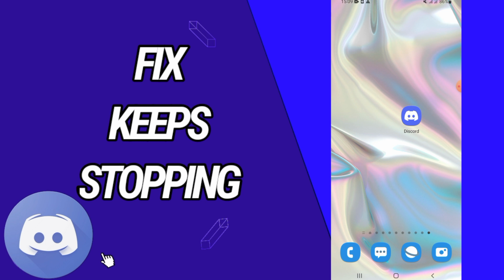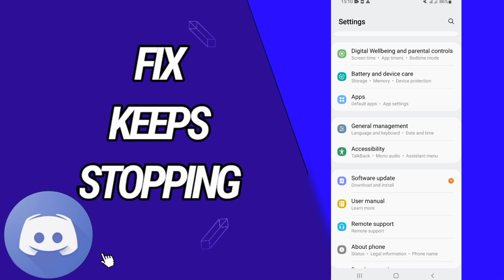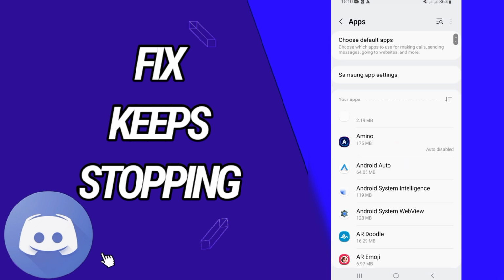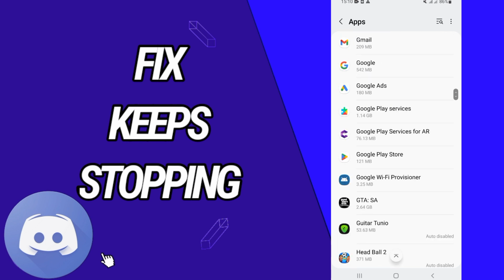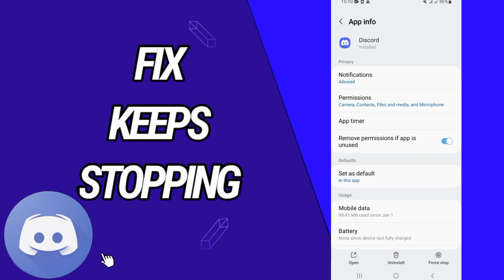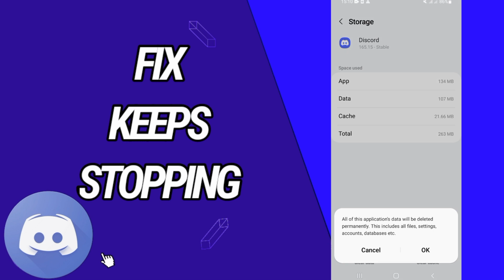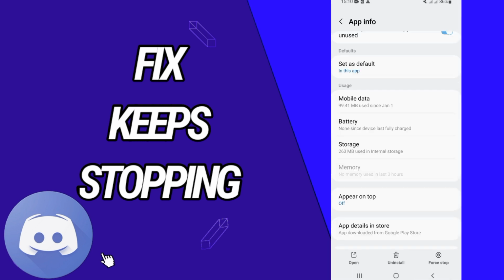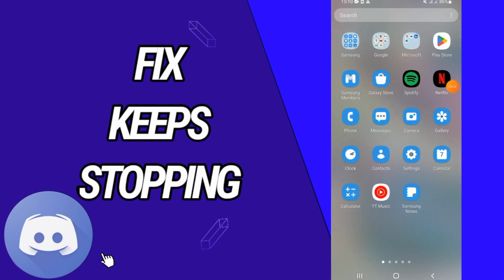How To Fix And Solve Keeps Stopping On Discord App